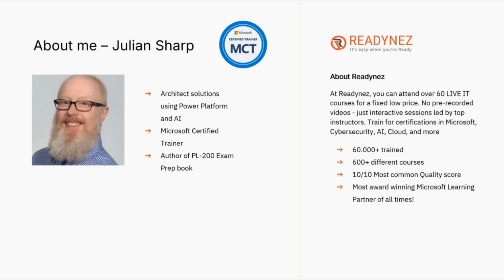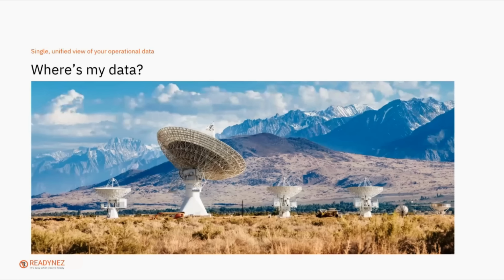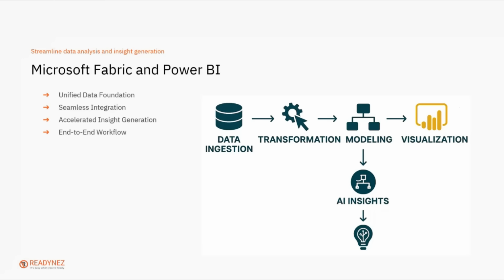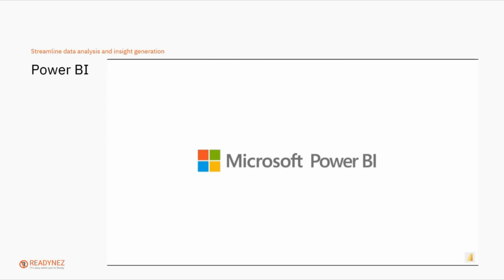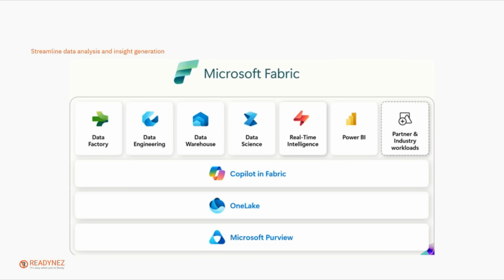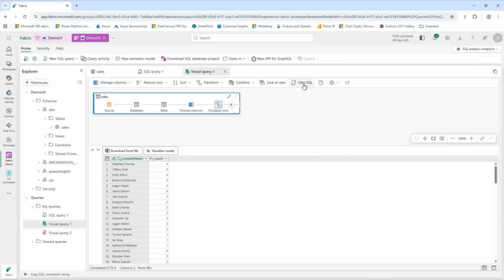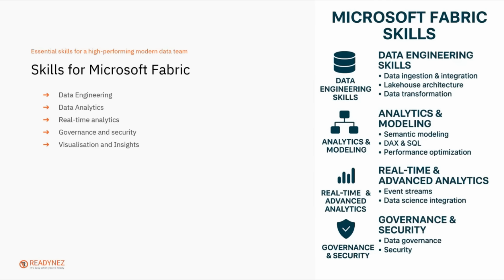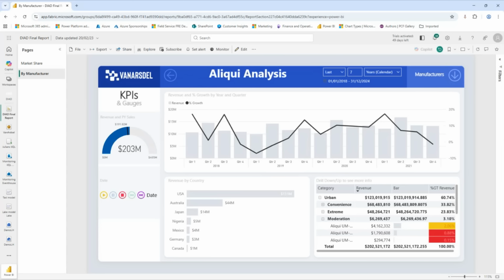Power BI & Microsoft Fabric: The 3-Step Upskilling Plan for Faster Insights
This video is a recording of the Readynez webinar “Power BI & Microsoft Fabric: The 3-Step Upskilling Plan You Need to Deliver Better Insights, Faster.”

Your data is only as valuable as the insights you can extract — and how quickly you can act on them. As organizations handle increasing volumes of data, the ability to transform complex datasets into clear, actionable insights has become a critical competitive advantage.

In this webinar, we explore how Microsoft Power BI and Microsoft Fabric work together to simplify data analysis and accelerate insight delivery across your entire data estate. You’ll learn how modern analytics tools can help organizations move from raw data to decision-ready insights faster than ever.

The session also focuses on how to assess your team’s current capabilities, identify skill gaps, and build a structured 3-step upskilling plan that aligns with today’s data and analytics demands. By combining the right tools with the right skills, organizations can unlock significantly more value from their data.

About the Speaker – Julian Sharp
Julian Sharp is a Microsoft Certified Trainer (MCT), former Microsoft MVP, and experienced solution architect specializing in Dynamics 365, Power Platform, AI, and Microsoft technologies.
With more than 20 years of experience in IT and over 16 years working with Dynamics CRM and Dynamics 365, Julian has trained thousands of professionals and helped organizations around the world solve complex business challenges through practical and scalable Microsoft-based solutions.
As a Microsoft Certified Trainer since 2007 and a recognized Microsoft community contributor, Julian combines deep technical expertise with a strong understanding of real-world business needs. His experience spans consulting, architecture, training, and enterprise solution delivery.
Julian is also known for his work within the Microsoft community, where he regularly contributes as a speaker, mentor, and courseware developer, helping professionals and organizations maximize the value of the Microsoft ecosystem.

📚 In this webinar, you’ll learn:
✔ How Power BI and Microsoft Fabric work together for modern analytics
✔ A practical 3-step plan to upskill your data teams effectively
✔ How to identify and close analytics skill gaps
✔ Ways to deliver insights faster across your organization
✔ How to align team capabilities with modern data platforms

🎯 This session is relevant for:
• Data analysts and BI professionals
• Business intelligence teams
• Data engineers and architects
• IT managers and decision-makers
• Organizations working with Microsoft data platforms

This webinar was recorded for educational and informational purposes. Participants were informed that the session would be recorded, and attendance constituted consent for Readynez to use the recording for training, marketing, and communication purposes.